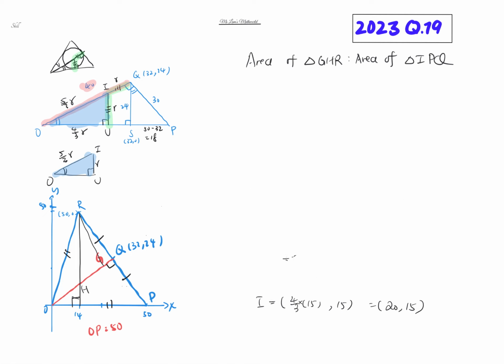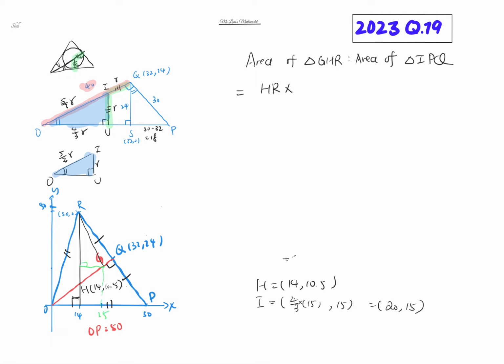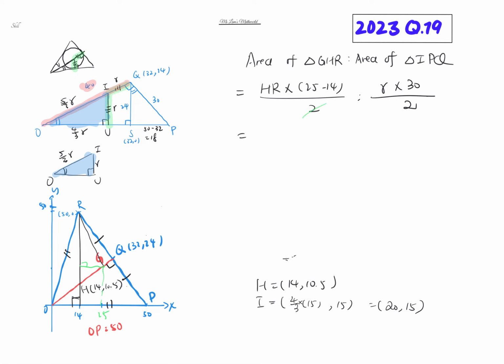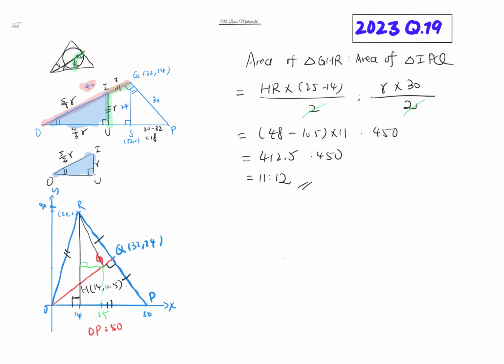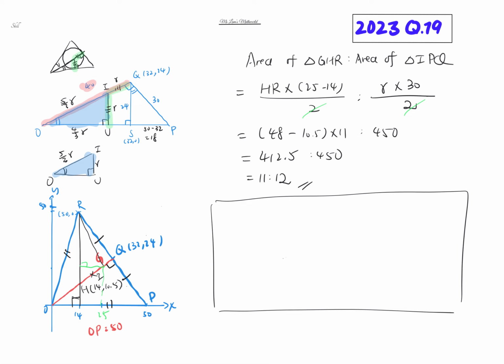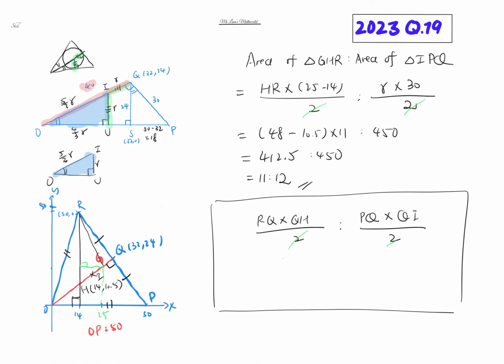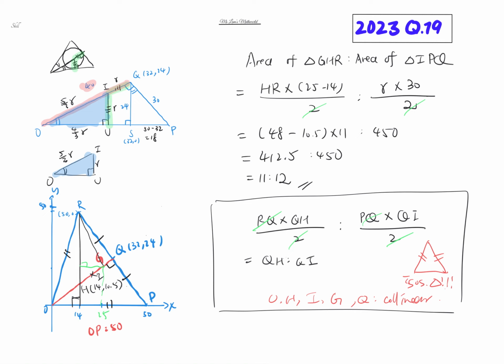HKDSE Mathematics 2023 Paper 1 Q.19(b)(iii) part (2)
Two different ways to find the ratio of the two triangles